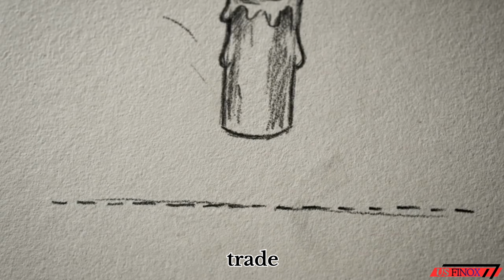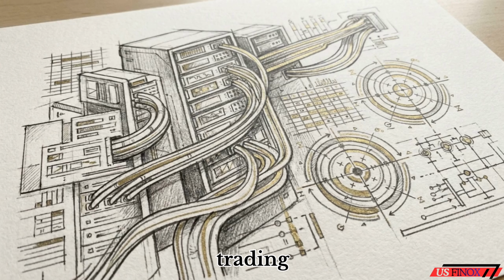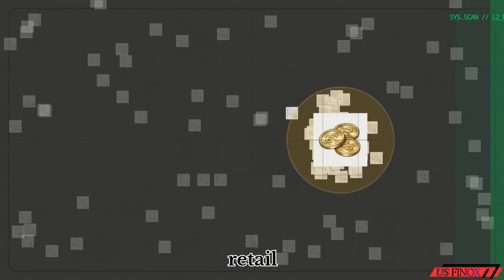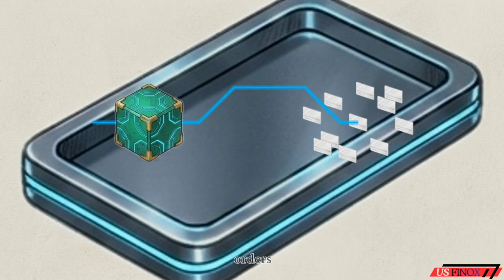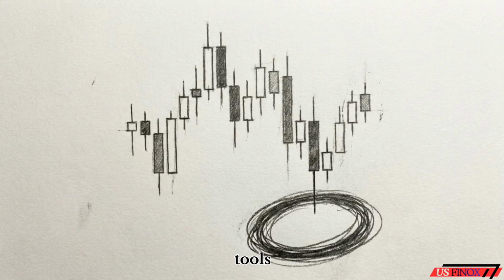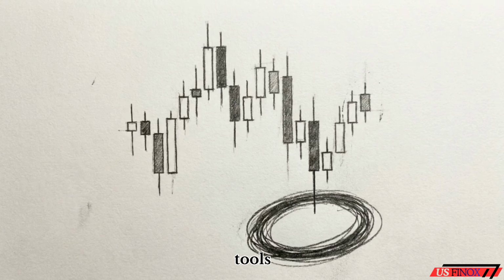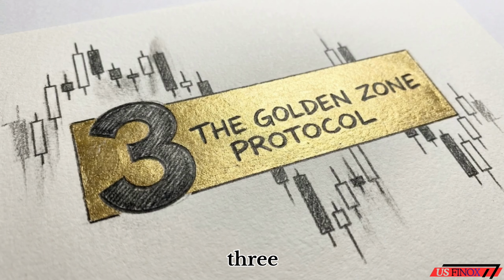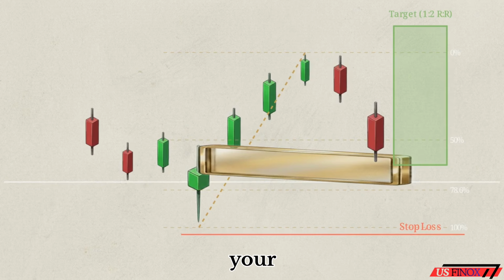Smart Money Liquidity Sweep Strategy 🚨 Golden Phantom Zone Trading Explained | USFINOX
How Smart Money Hunts Your Stop Losses! Liquidity Sweep Strategy Explained

Golden Phantom Zone Trading Strategy 💰 Smart Money Concepts for Beginners

Stop Losing Trades! Learn Liquidity Sweeps & Institutional Trading Secrets

Smart Money Concepts: Liquidity Sweep + Golden Phantom Zone Full Guide

Trade Like Institutions! Liquidity Sweep & Retest Entry Strategy Explained

Video Description

Want to trade like institutional investors instead of getting trapped like retail traders? In this video, USFINOX breaks down the powerful Liquidity Sweep Strategy, how Smart Money hunts stop losses, and how to use the Golden Phantom Zone for high-probability entries.

Learn how banks and institutions use high-volume liquidity zones to fill massive orders while trapping retail traders. Discover how to identify liquidity sweeps, avoid fake breakouts, and enter trades using retest confirmations instead of emotional entries.

This strategy works for Forex, Crypto, Stocks, Indices, and Gold Trading.

🔥 In this video you’ll learn:
✔ What market liquidity really means
✔ How institutions trap retail traders
✔ Liquidity Sweep vs Liquidity Grab
✔ Best retest entry strategy
✔ Golden Phantom Zone explained
✔ Smart Money Concepts (SMC)
✔ Better stop loss placement
✔ Institutional trading strategy for beginners

If you want higher win-rate setups and precision entries, this video is for you.

golden phantom zone trading
institutional trading strategy
forex liquidity sweep
crypto liquidity sweep
stock market smart money
how banks trap retail traders
smart money forex strategy
liquidity grab trading
retest entry strategy
stop loss hunting explained
best forex strategy 2026
price action smart money
high win rate forex strategy
crypto smart money concepts
institutional order flow
how to trade liquidity sweeps